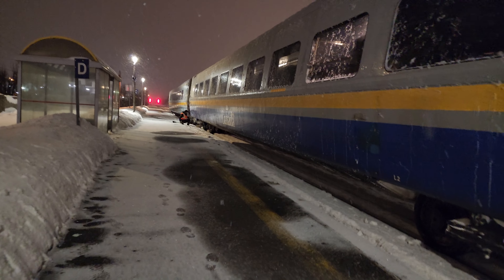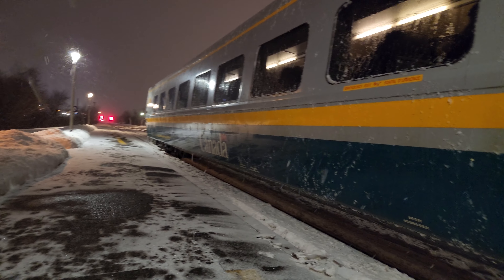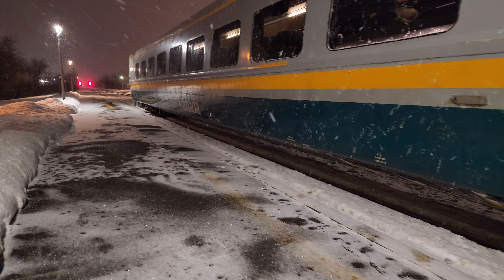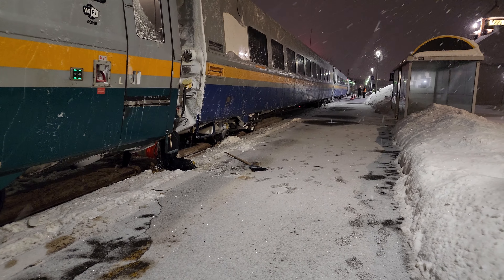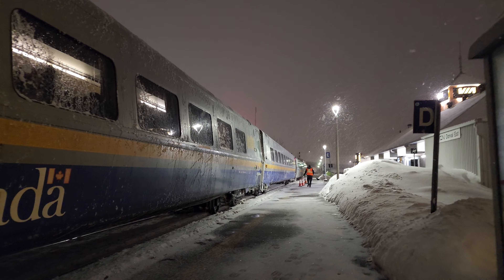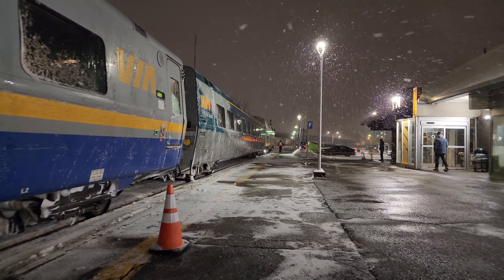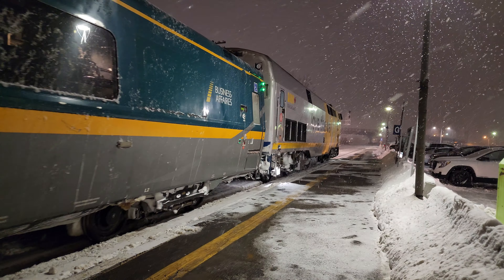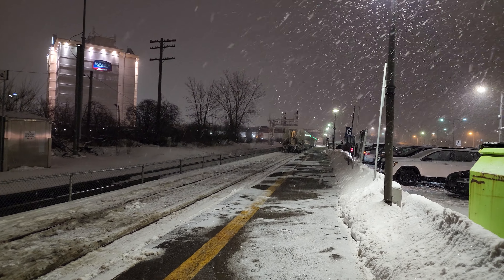Rare: Via Rail train has mechanical problem at Dorval station in Montreal 🚂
On the evening of Sunday, January 22, 2023 at approximately 8:40 PM Eastern, a Via Rail train from Ottawa to Montreal pulled into Dorval station.

While I was filming the train, I noticed the sound of air hissing out from between two of the rail carriages.

It turned out that an air hose came lose in between two rail carriages. The hose was put back into place by the engineman within about 5 minutes, and the train continued on its way to Montreal Central Station.